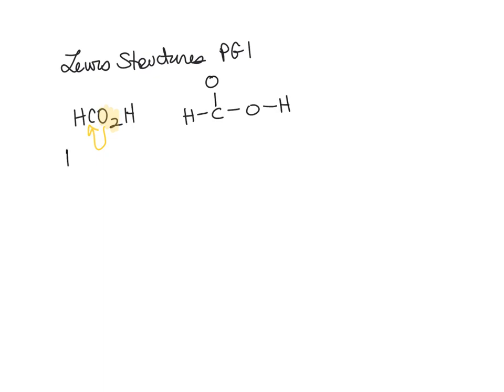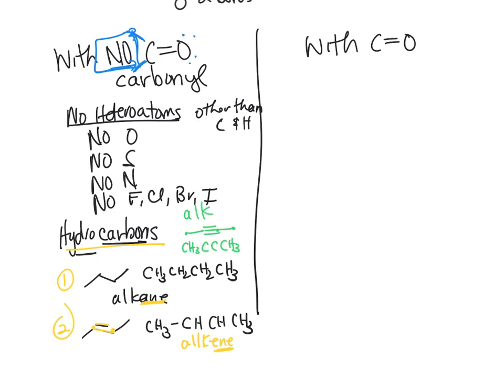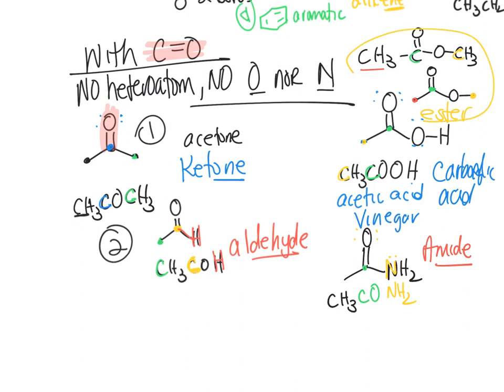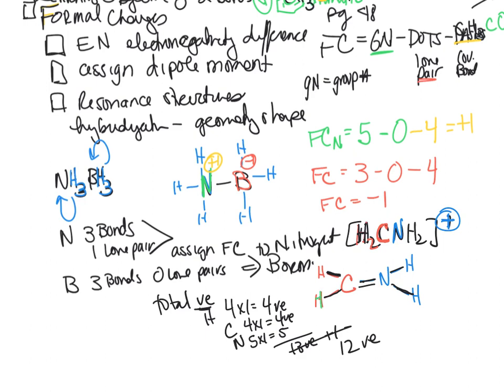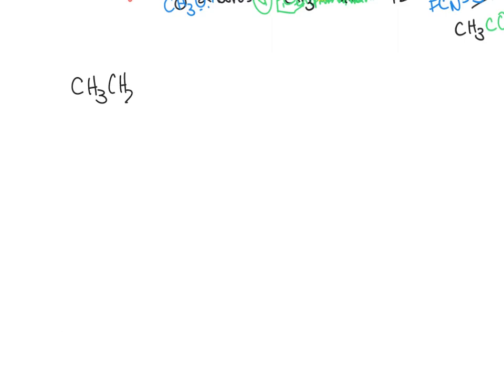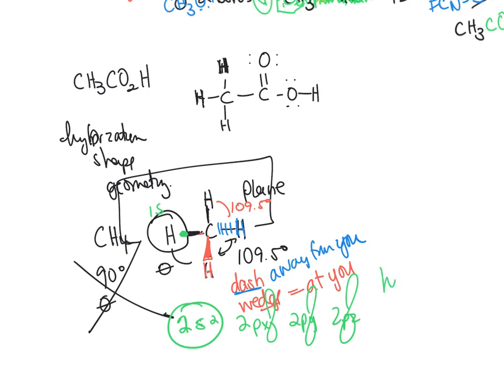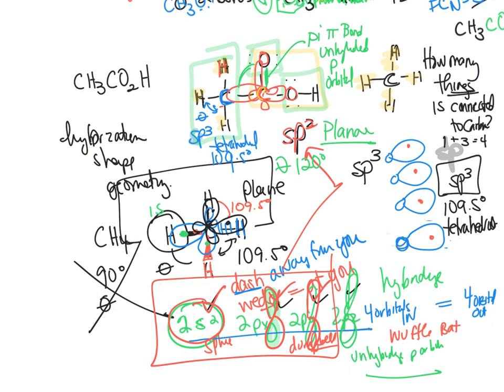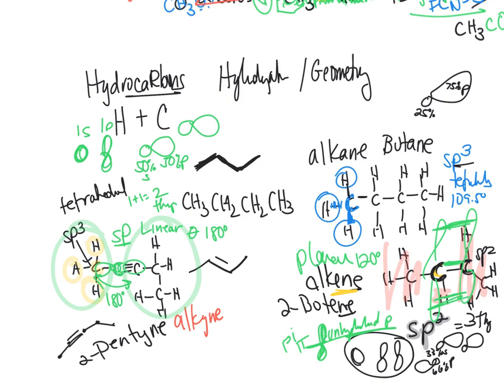Lecture 2 FC EN hybridization geometry